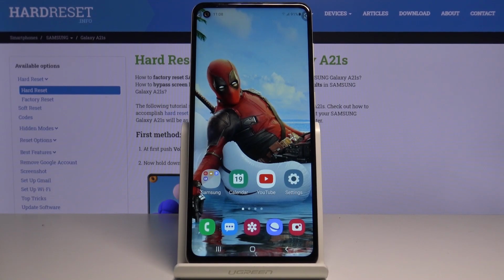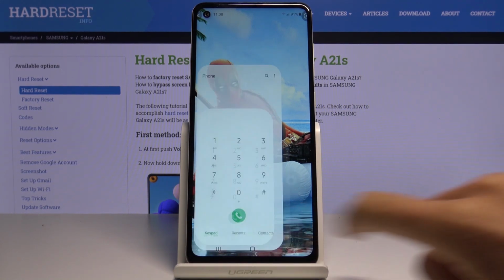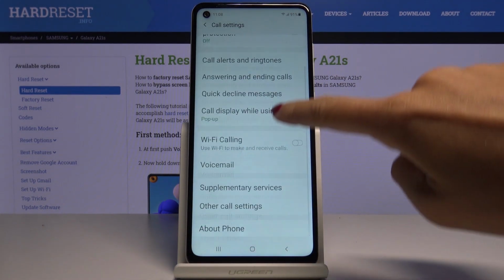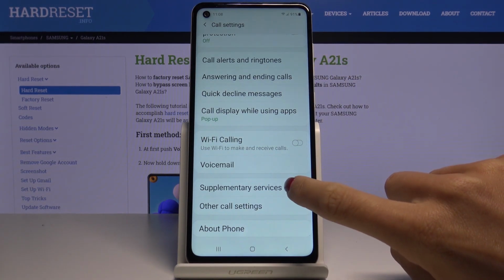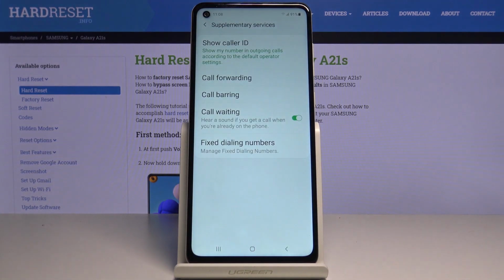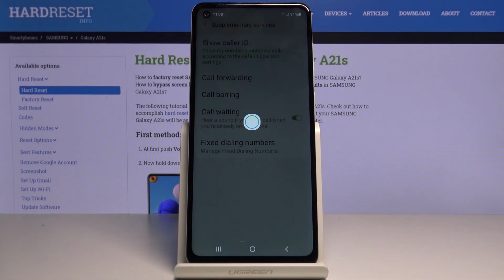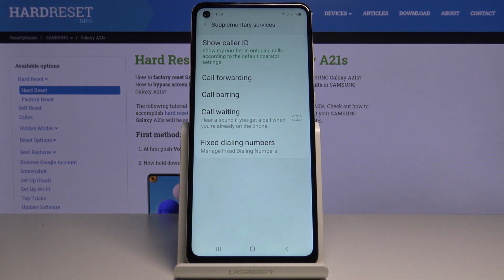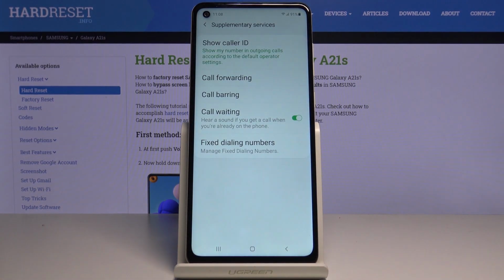How to Activate Call Waiting in Samsung Galaxy A21s - Supplementary Services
Would you like to be notified that another call is incoming, while you are on a line? No worries, it is to be done within a couple of seconds. Take a look at the following tutorial and learn how to quickly enable call waiting in your Samsung Galaxy A21s. Check out how it works. Make sure that it is active, so you do not miss any incoming call.